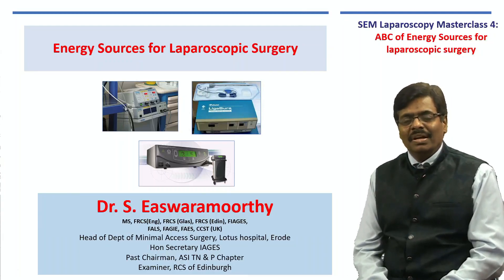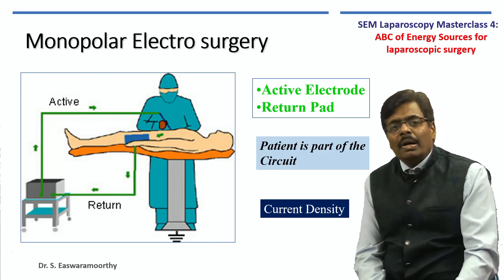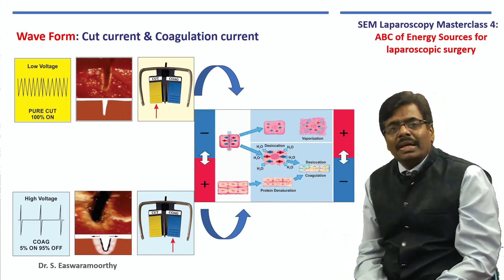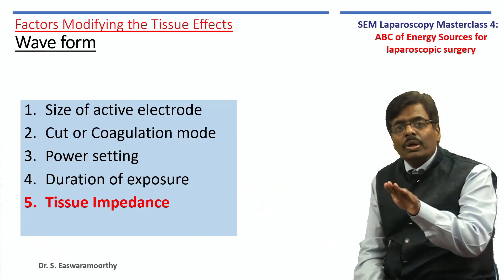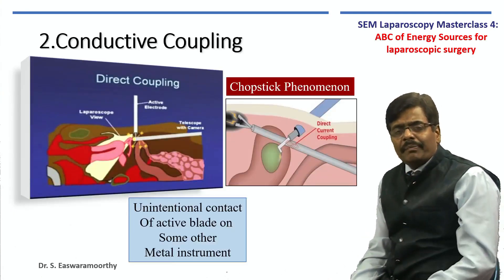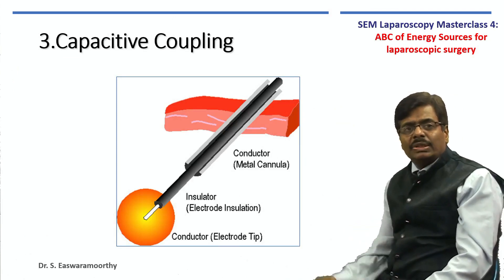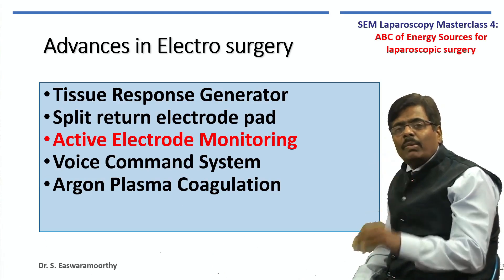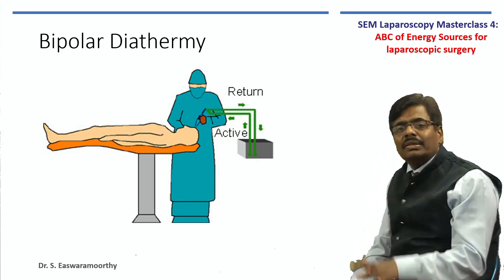Energy sources for Laparoscopy | Dr S Easwaramoorthy | SEM Master Class | Lotus Hospital, Erode